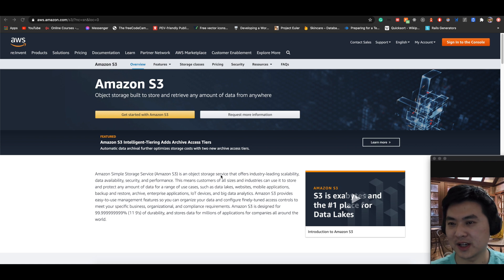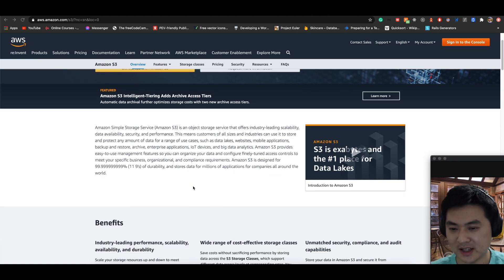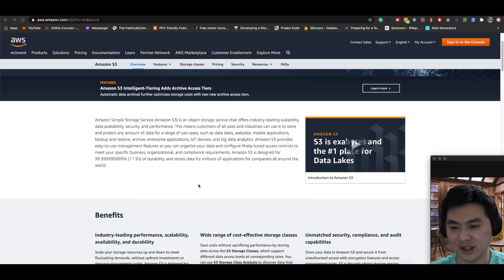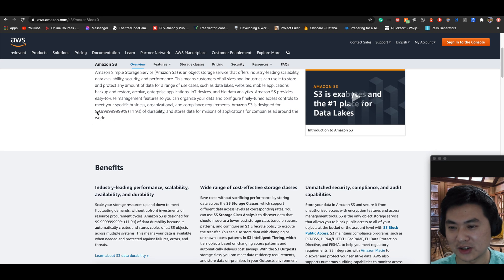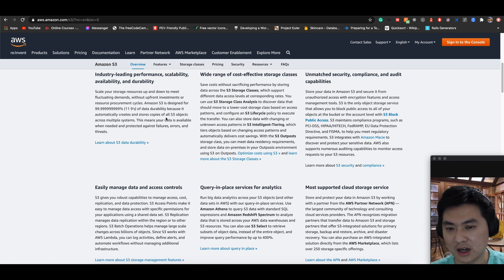What Are Amazon S3 Buckets?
This is an AWS S3 Bucket introduction to help you understand when it is the right time to use the popular service and the features that it has.

The S3 stands for Amazon simple storage service and a bucket is just a storage resource being offered by Amazon S3. The bucket itself consists of data and its metadata. The advantage here with the S3 bucket is that you can upload files via a rest endpoint and also access the files with a URL that S3 will provide you. This essentially abstracts the security, availability, versioning, and scalability that you would normally have to deal with on your own.

Below topics are explained in this AWS S3 Tutorial:
1. What it is.
2. What features that they offer.
3. How you interact with it.
4. When you might consider using it as a service.